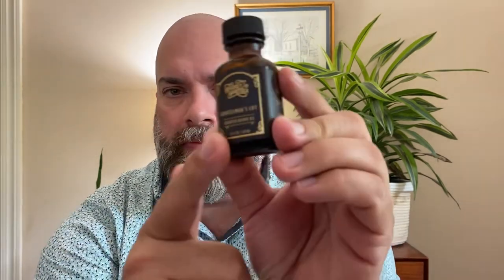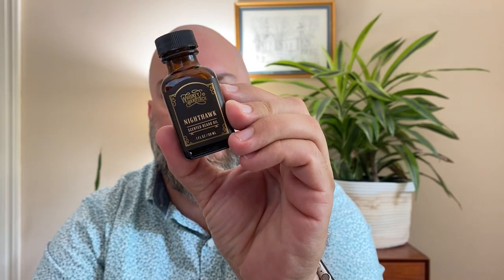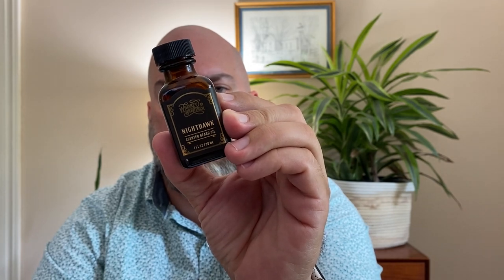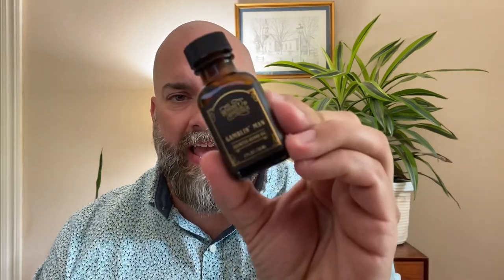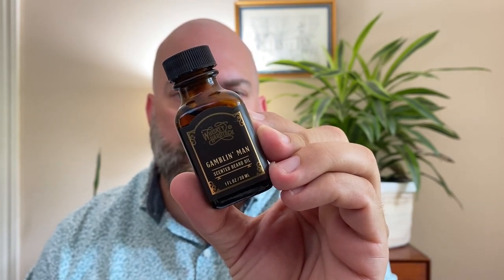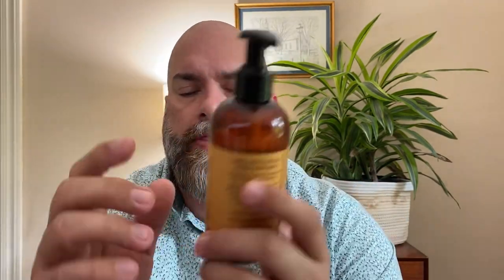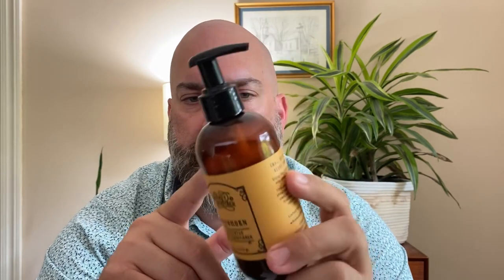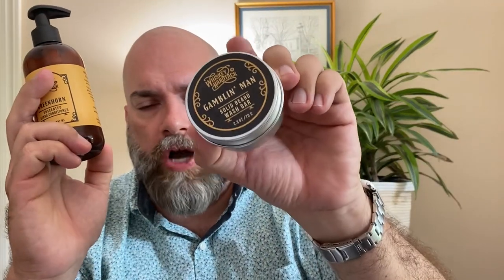Whiskey & Hardtack - Beard Products Review - Should You Purchase?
Guys, checkout my thoughts on new products from Whiskey & Hardtack.